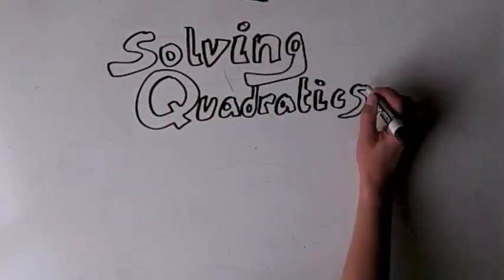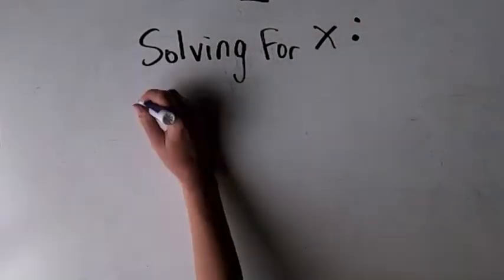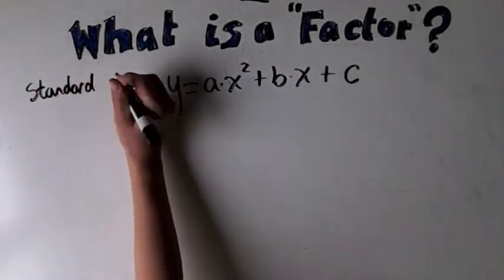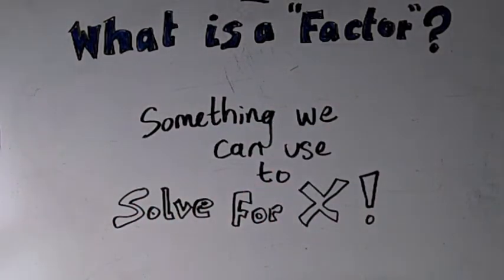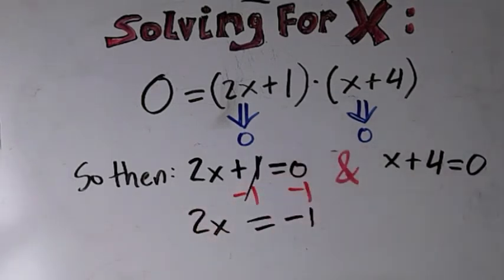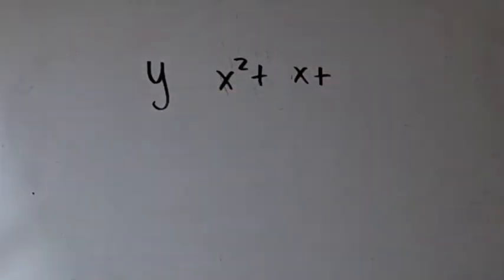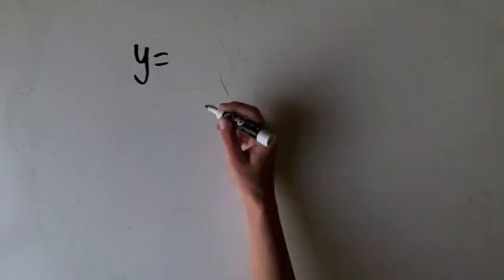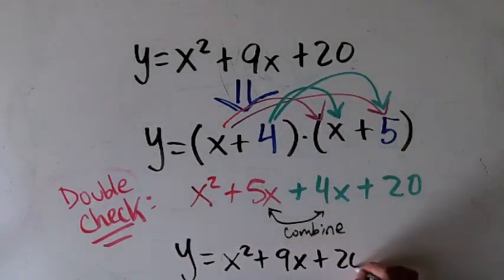Solving Quadratics by Factoring